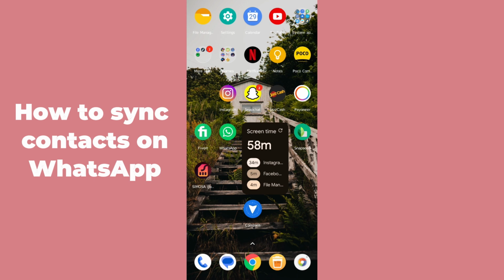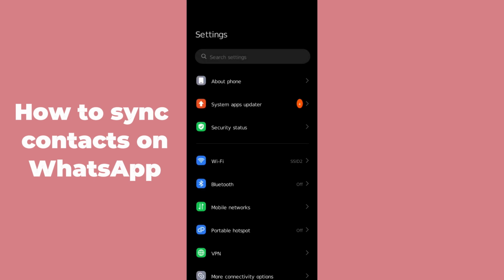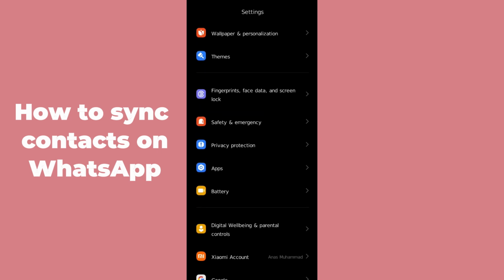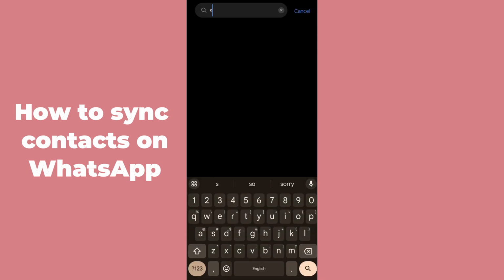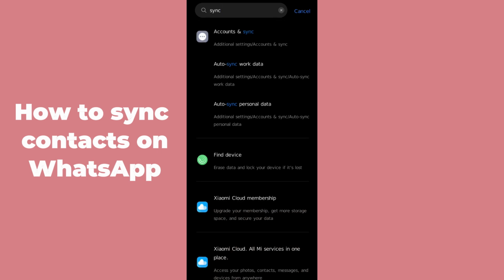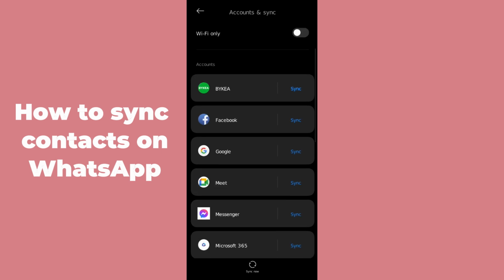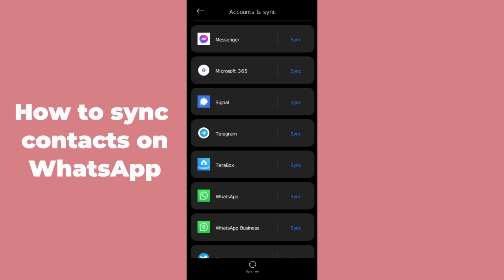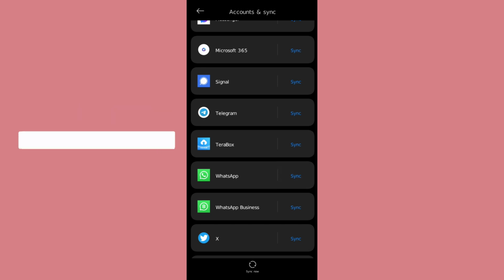How to Sync Contacts on WhatsApp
Learn how to effortlessly sync your contacts on WhatsApp with our step-by-step tutorial. Ensure you're always connected with friends and family by following these simple instructions.